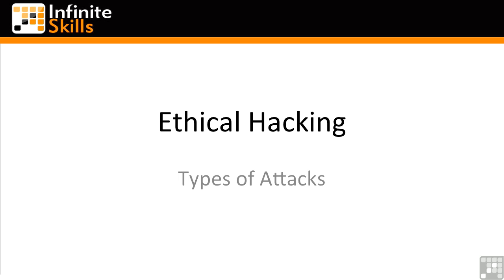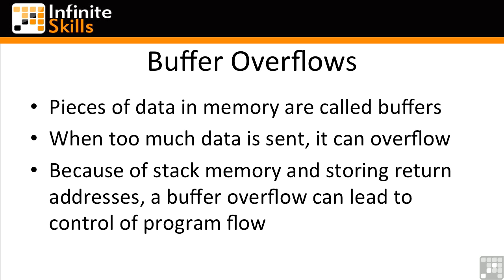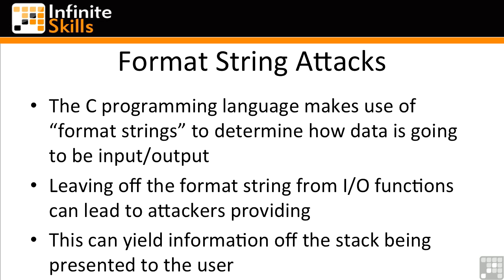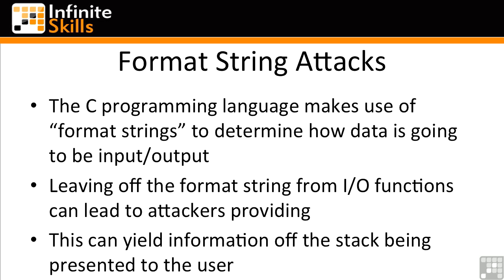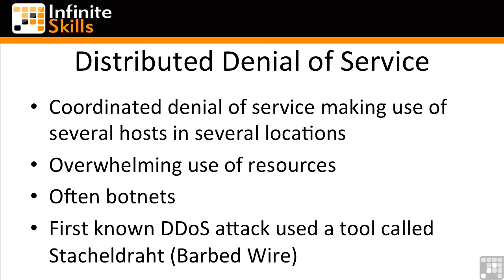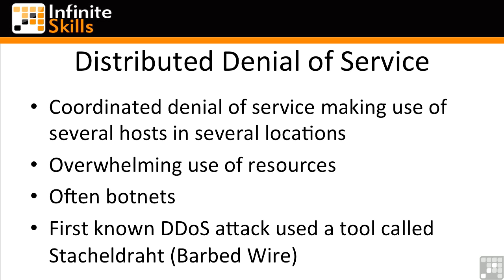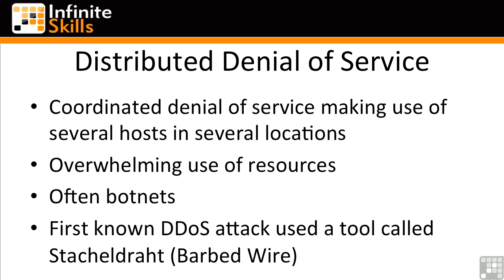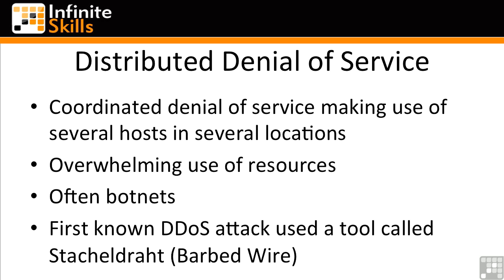8. Attacks Types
How Much Type of Attacks in White Hat Hacking